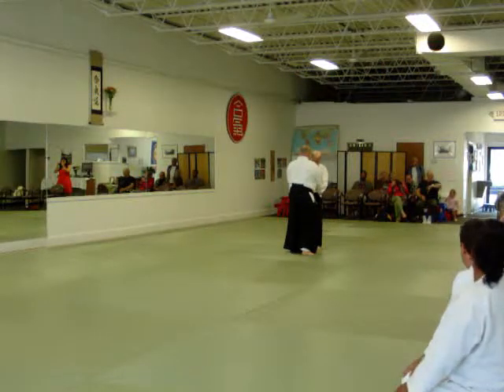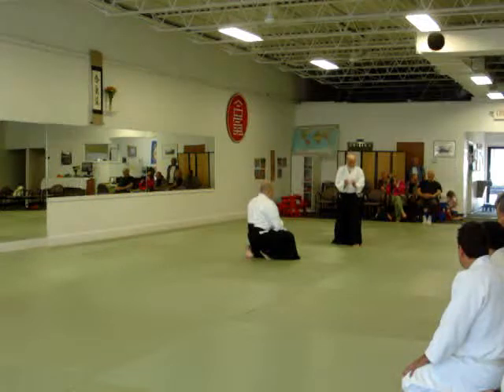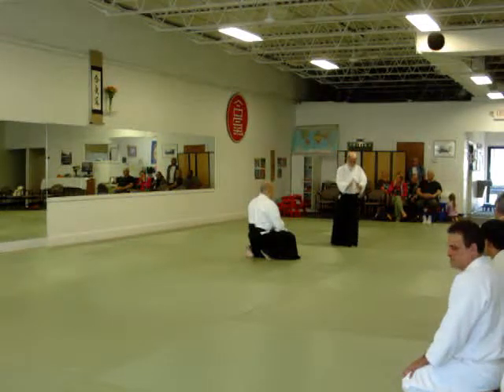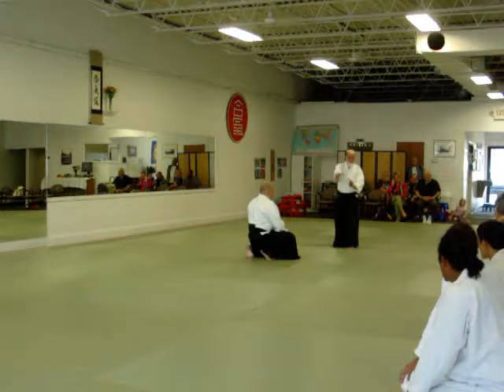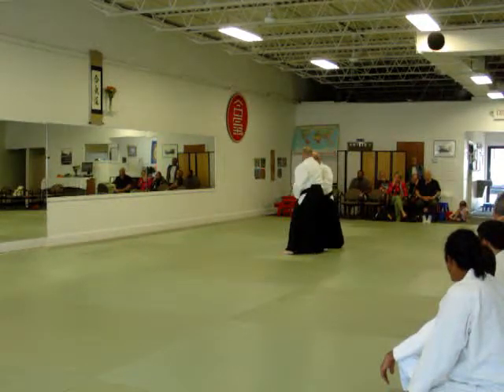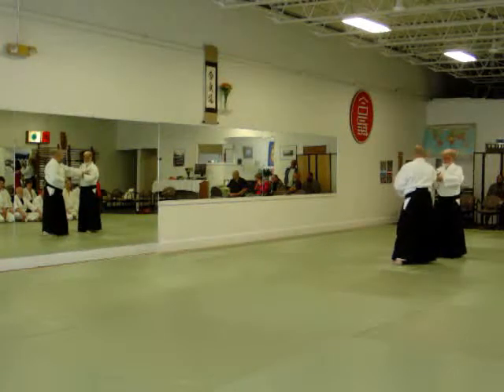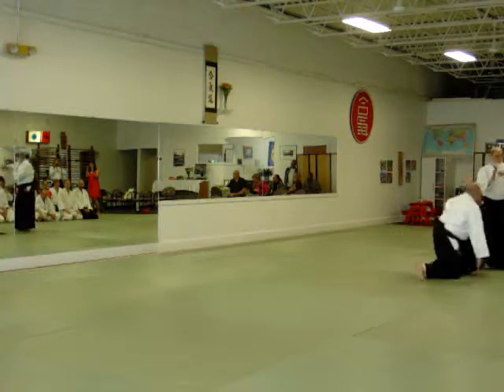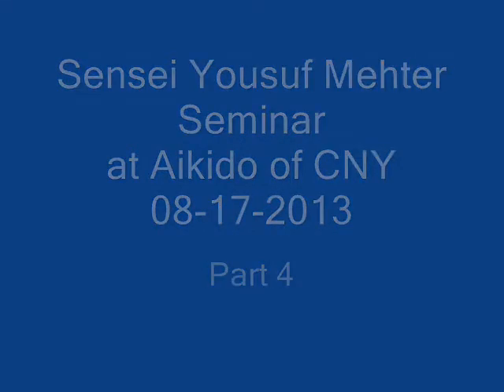Sensei Yousuf Mehter Seminar at Aikido of CNY in August 2013. Part 4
Sensei Yousuf Mehter taught seminar at Aikido of CNY in August, 2013. This video presents Sensei Mehter's demonstration and teaching Ikkyo omote technique.